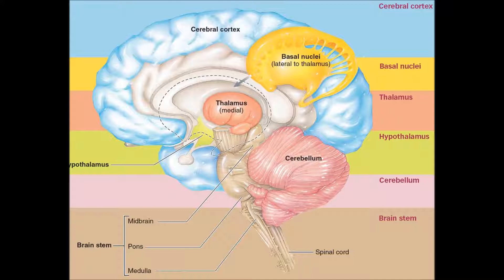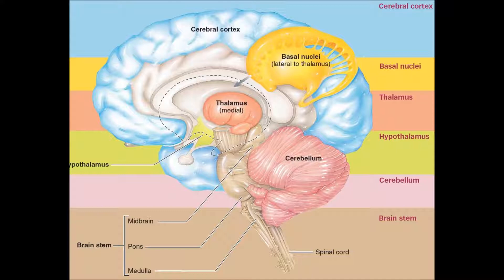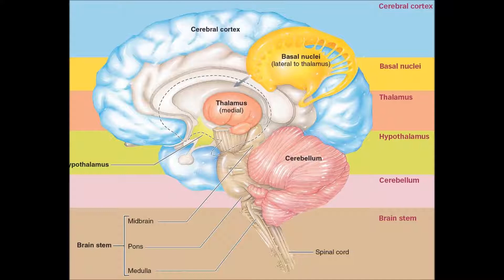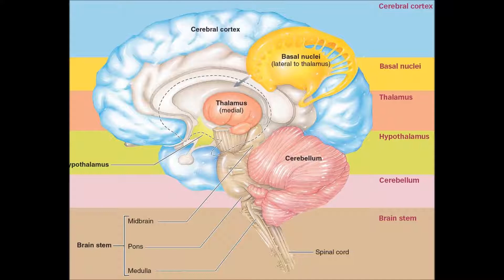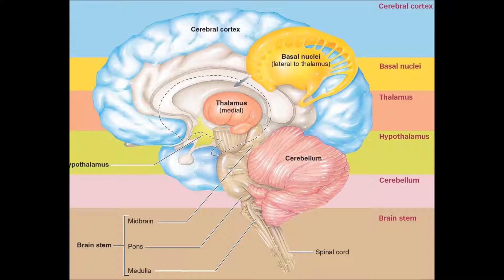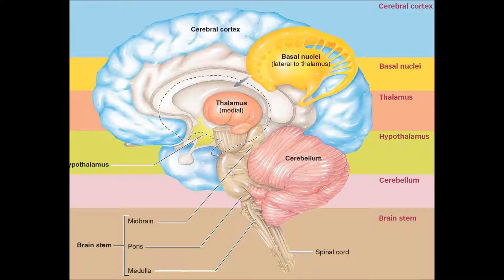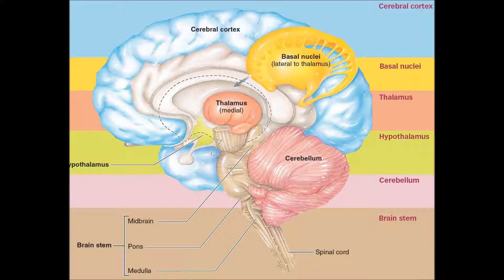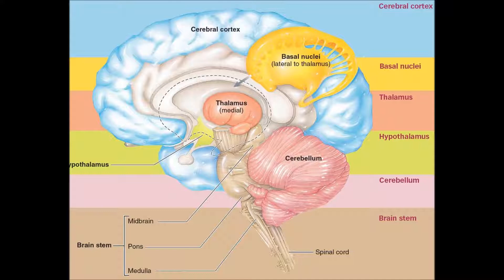31 Jan 2014 Lecture